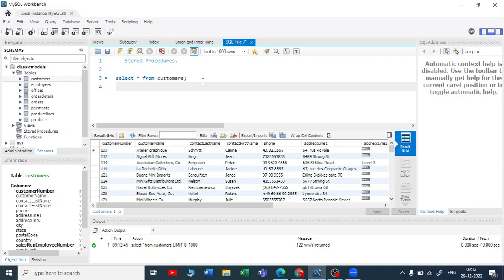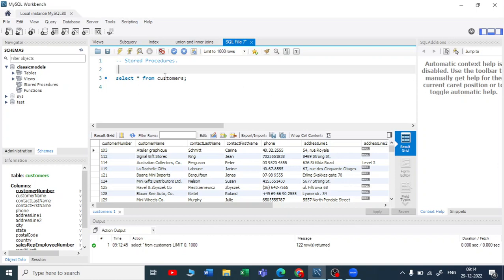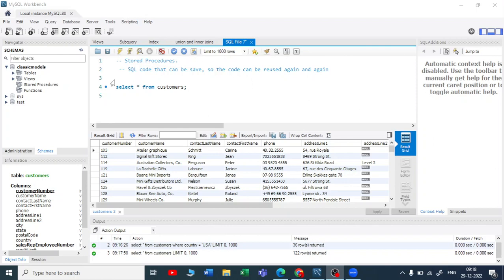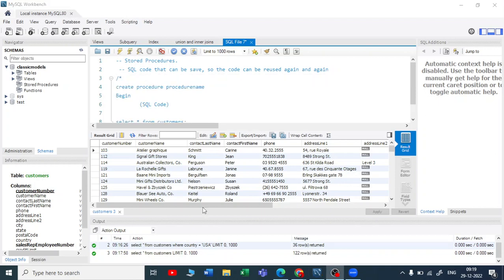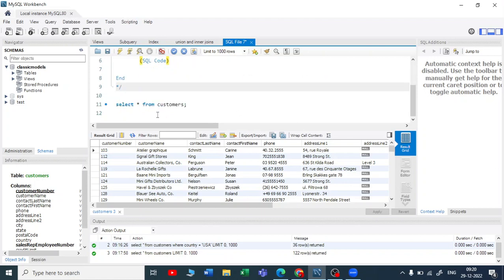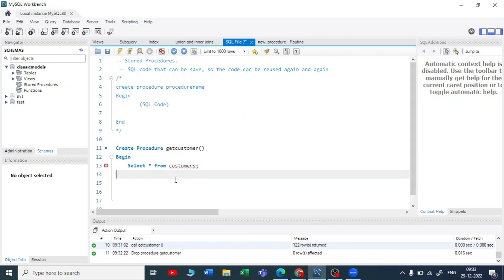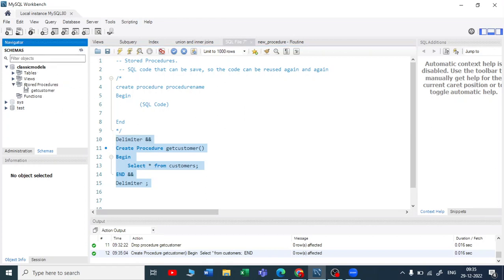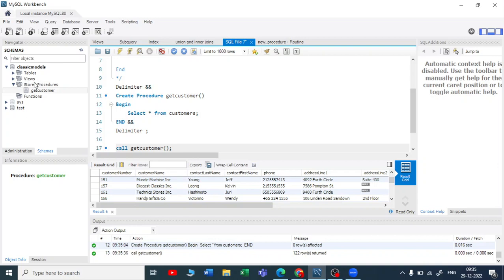43. Stored Procedure in MySQL | Introduction to MySQL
In this tutorial, delve into Stored Procedures, learning to create and alter them in MySQL. Explore our MySQL tutorial playlist designed for complete beginners.